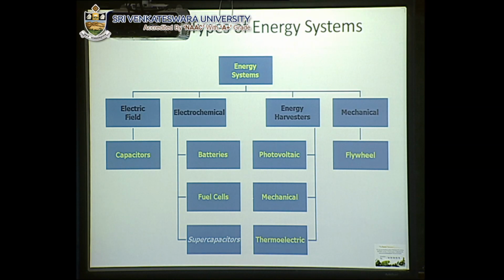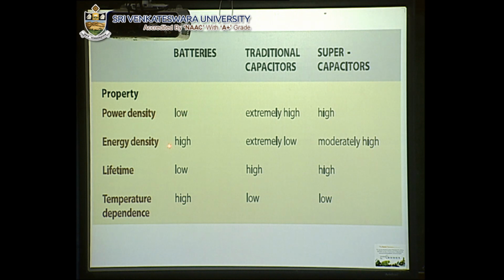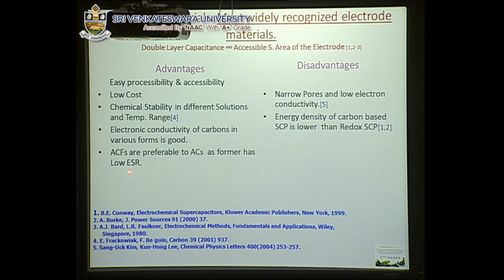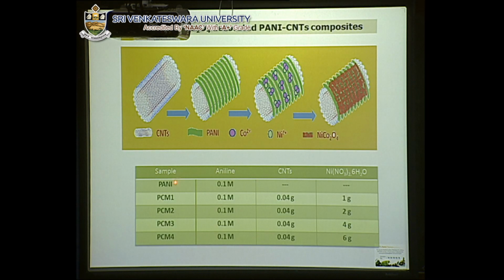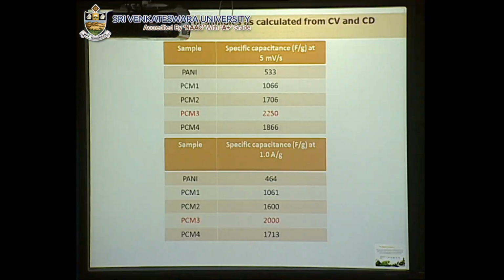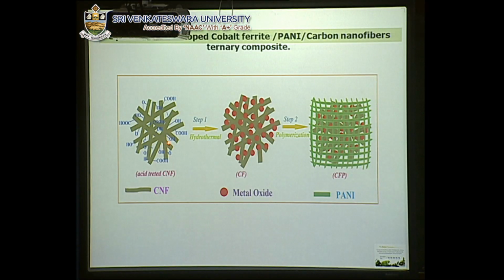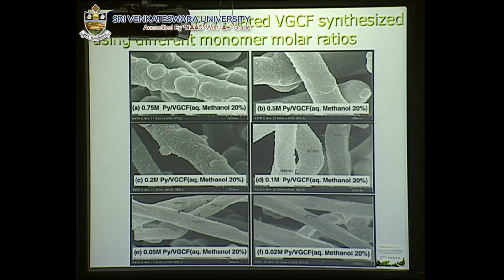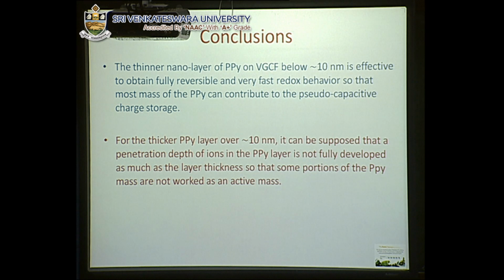Materials science & Nanotechnology Talk: Prof. Ashok K. Sharma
Session:
Recent Advances In Area Of Chemical Science
104th Indian Science Congress,
Tirupati.